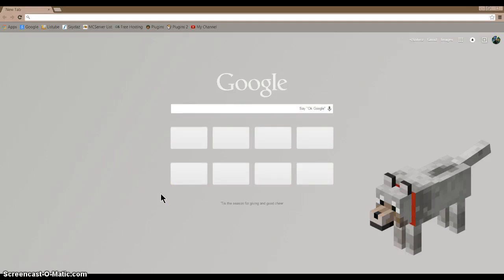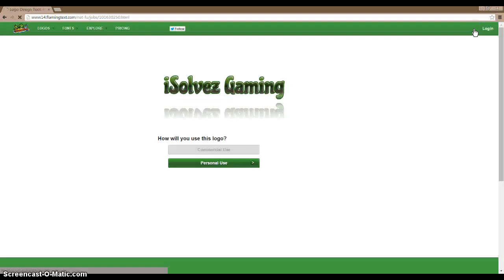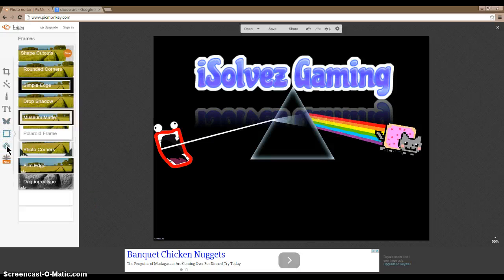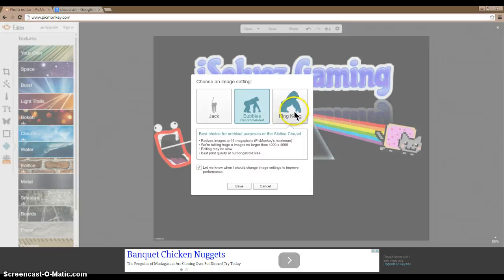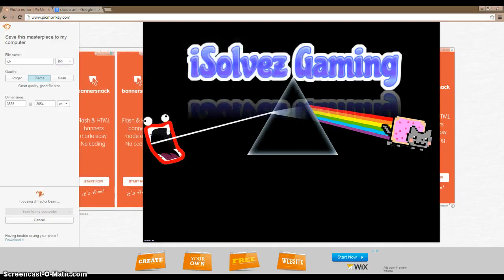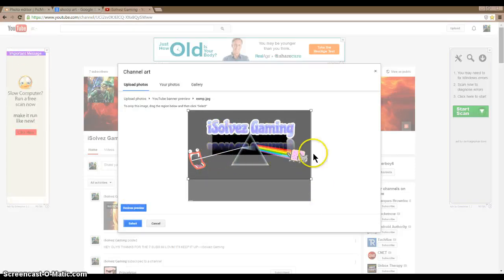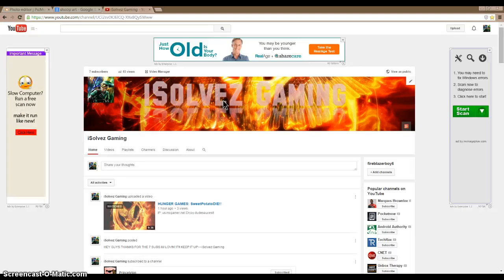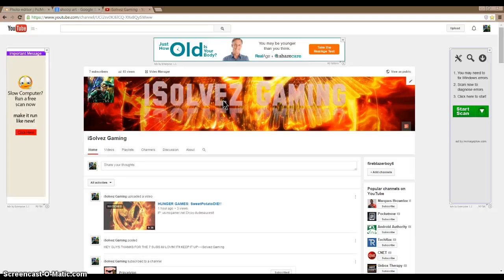HOW TO CREATE YOUR OWN CHANNEL ART AND UPLOAD IT